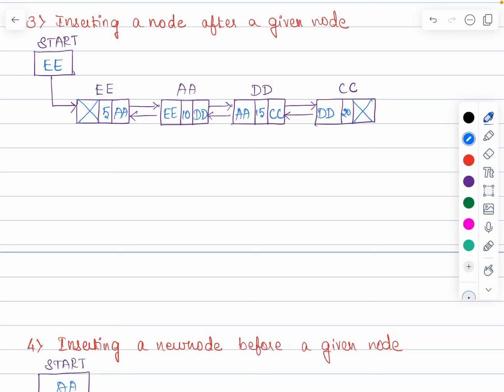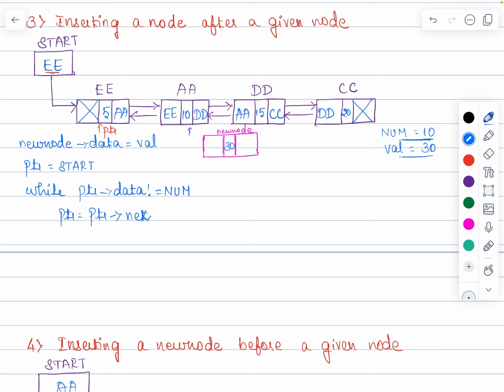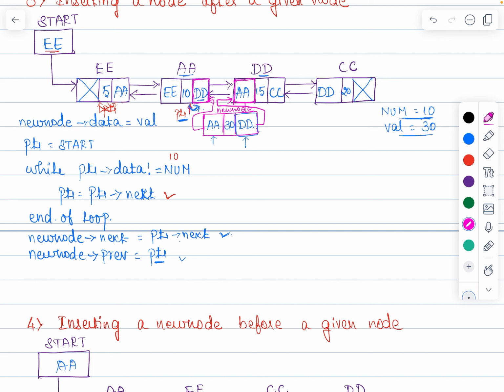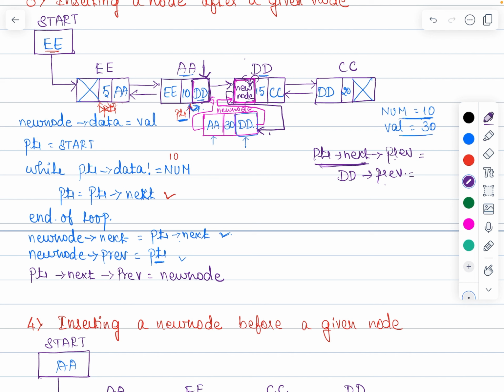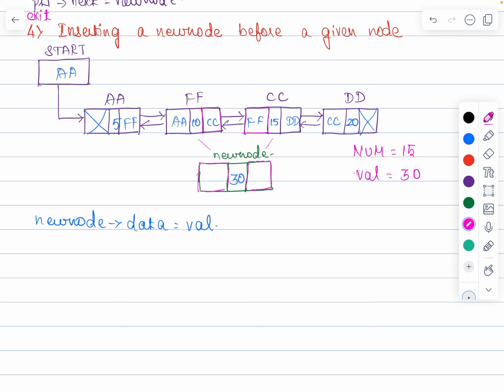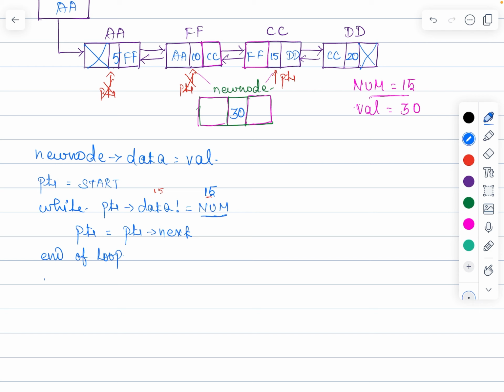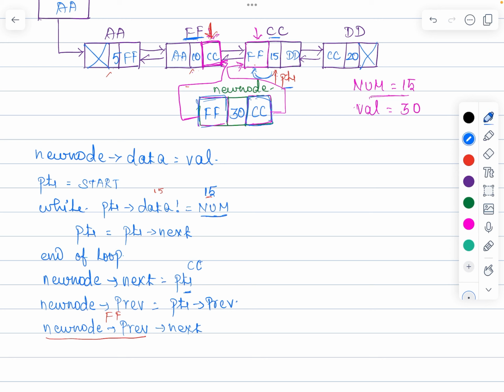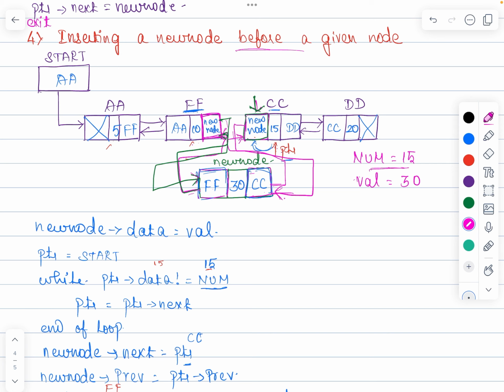Doubly Linked Lists - Insertion at the Middle